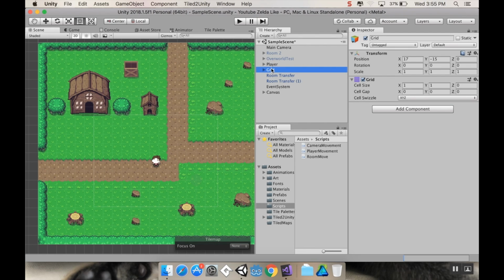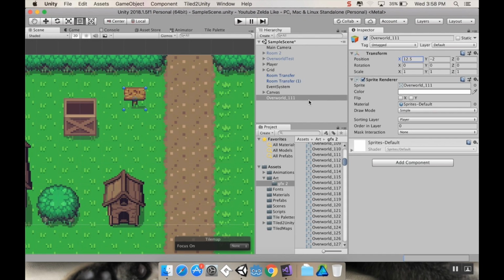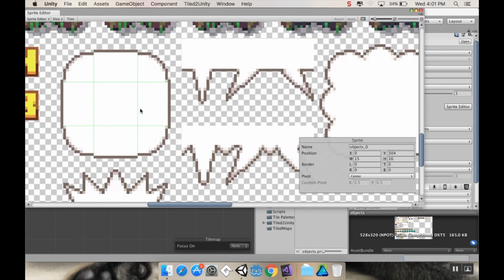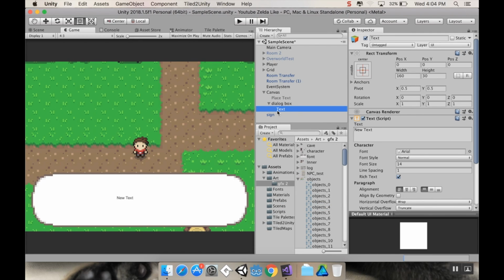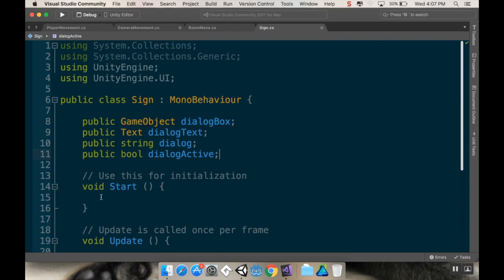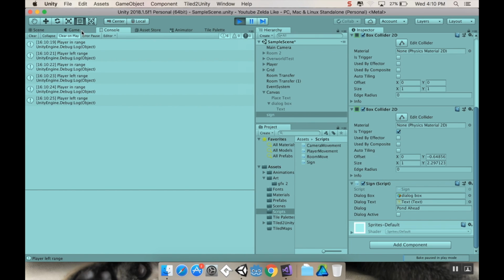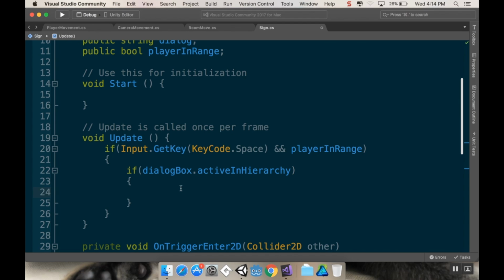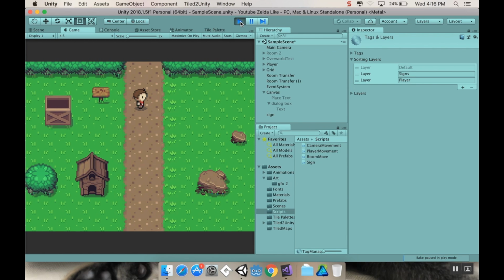Part 10 - Signs and Dialog: Make a game like The Legend of Zelda using Unity and C#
Today we're adding some more life to the game by adding a dialog box and signs!

About Me!